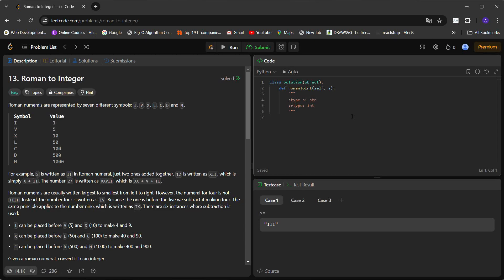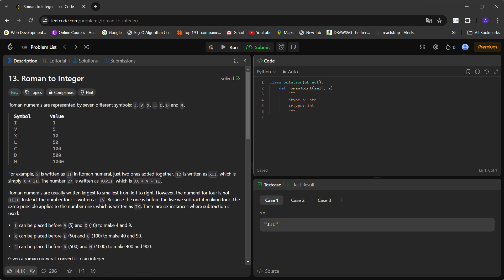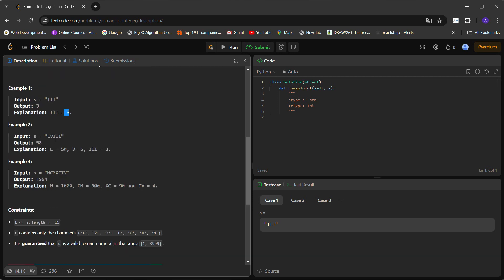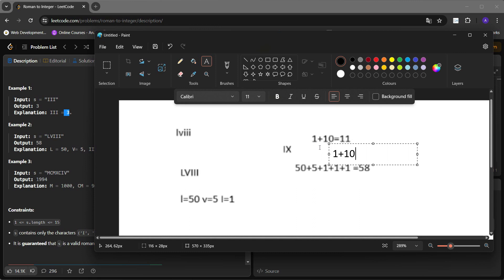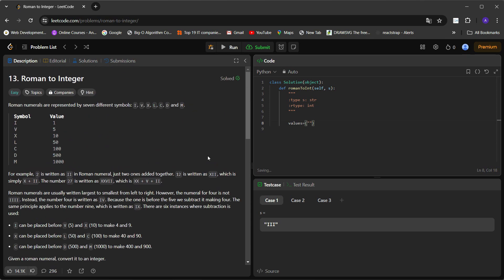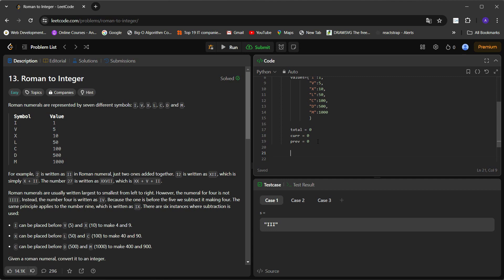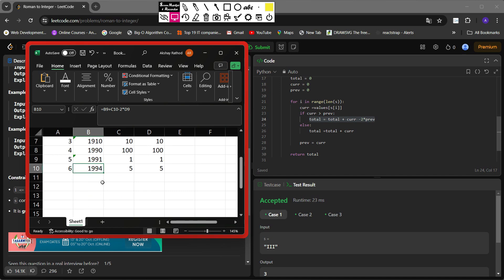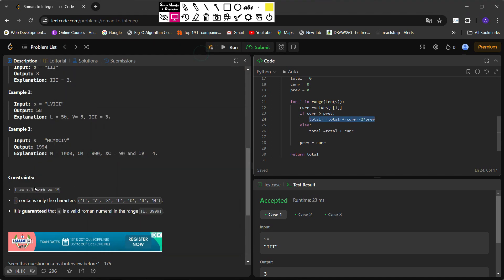Roman to Integer | Leetcode | Easy | Python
In today's video, we tackle the popular Leetcode problem "Roman to Integer". This is an easy-level problem that tests your understanding of Roman numerals and basic string manipulation in Python.

We'll go through:

The problem statement and its requirements
A step-by-step approach to convert a Roman numeral to an integer
Writing the Python code to solve the problem
Testing our solution with various examples to ensure accuracy
Whether you're a beginner looking to improve your problem-solving skills or preparing for coding interviews, this tutorial will guide you through the process with clear explanations and practical coding tips.

📢 Comments and Feedback:
Your feedback helps me improve and provide better content for you.

Happy Coding!